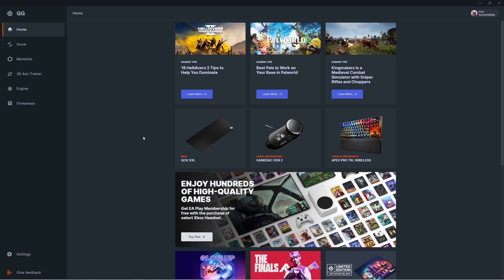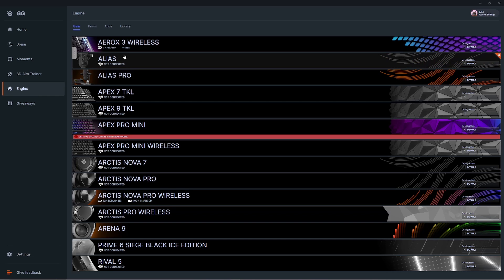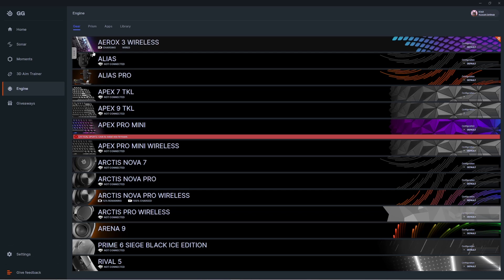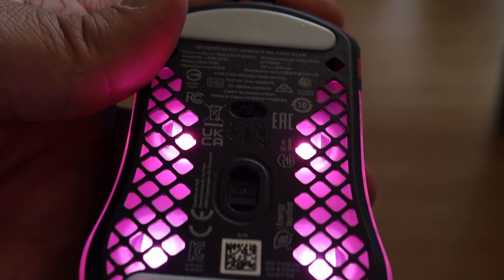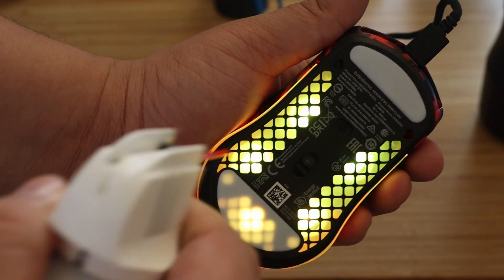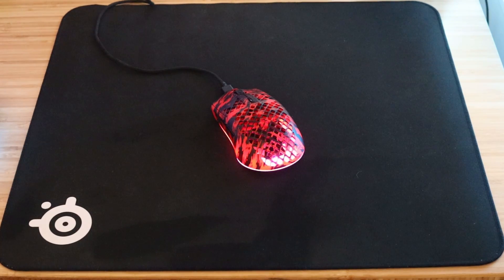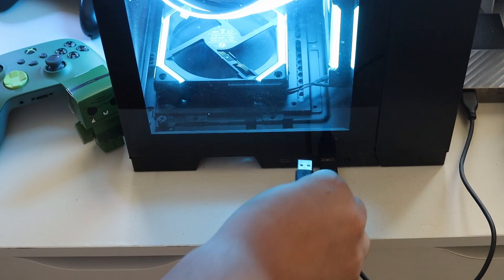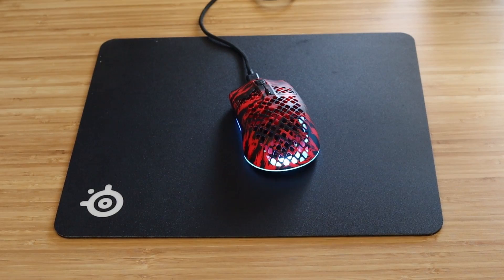How-To: Fix Mouse Sensor Tracking Issue